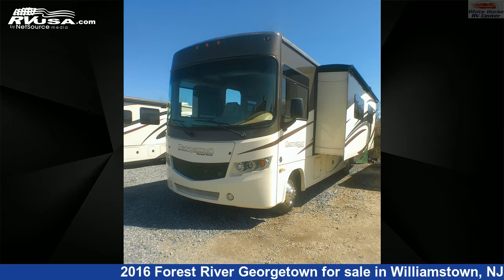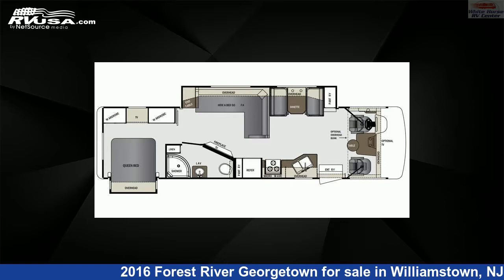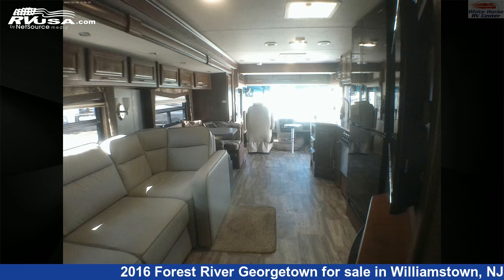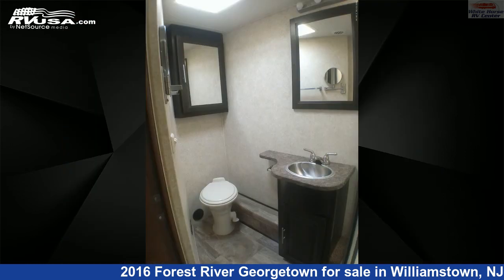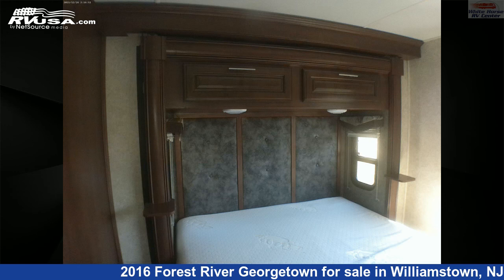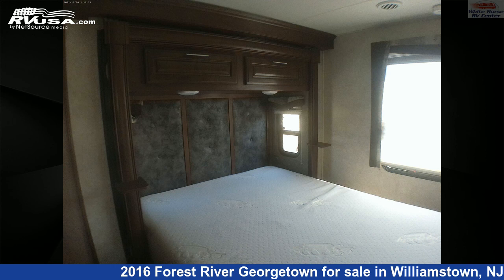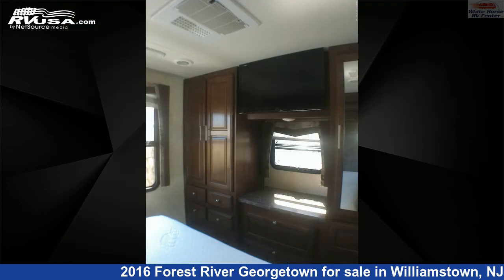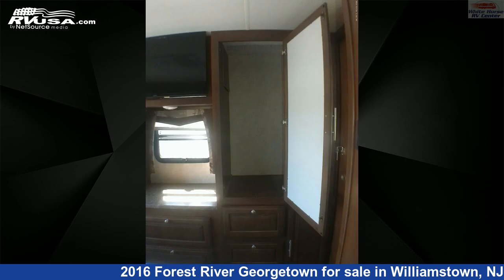Unbelievable 2016 Forest River Georgetown Class A RV For Sale in Williamstown, NJ | RVUSA.com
This 2016 Forest River Georgetown 335DS Double Slide, L-Sofa/Bed is a Class A RV. It is located in Williamstown, NJ 08094 and is offered for sale by White Horse RV Center. This Used Forest River Is 34' 11" in length and features 2 slideouts, a tan/brown classic neutrals interior, sleeps 7, Skylight, Air Conditioning, TV, Slideout, Self Contained, and 50 gal fresh water capacity. The floorplan layout of this Class A features Bunk Over Cab, Mid Kitchen, Outdoor Entertainment, Rear Bedroom. This 2016 Forest River Georgetown 335DS Double Slide, L-Sofa/Bed is built on a Ford F-Series Super Duty chassis and is powered by a Triton engine.